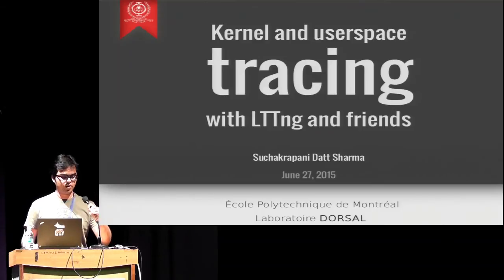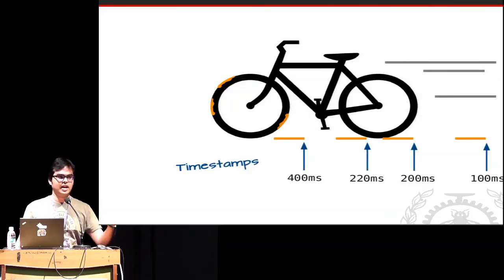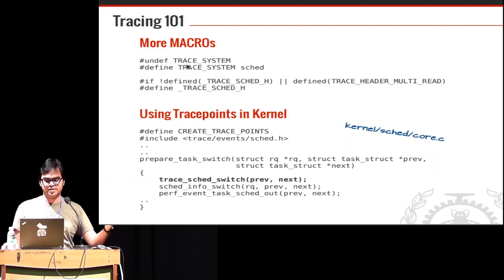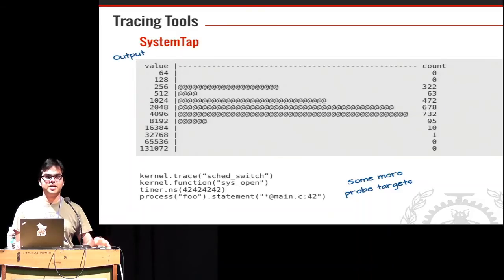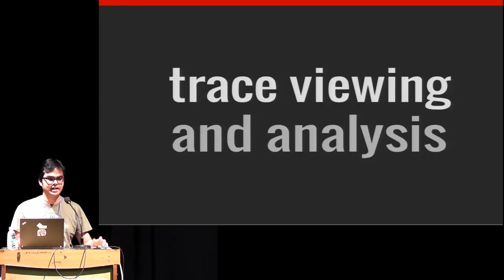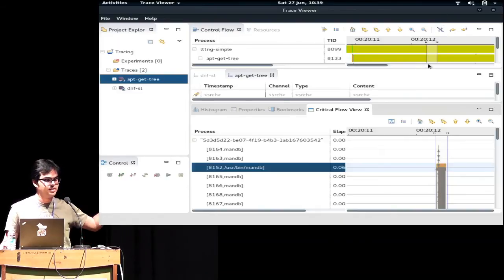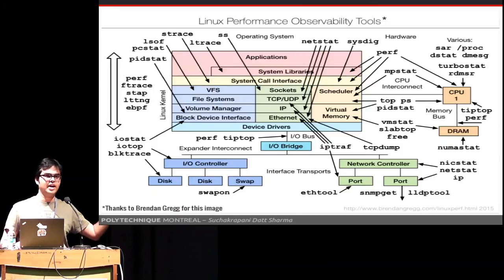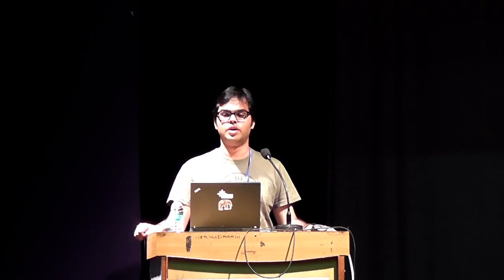Suchakrapani Datt - Kernel and userspace tracing with LTTng and friends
Tracing is an important tool for diagnosing performance issues in critical applications (kernel/userspace). Sometimes debugging is just not enough as it may distort the application's flow itself. This talk shall discuss the most important features of the commonly used tracing tools (LTTng, SystemTap, Dtrace) and some surprisingly cool features they have (such as fast tracing from inside GDB)